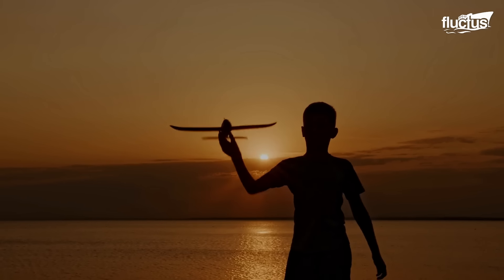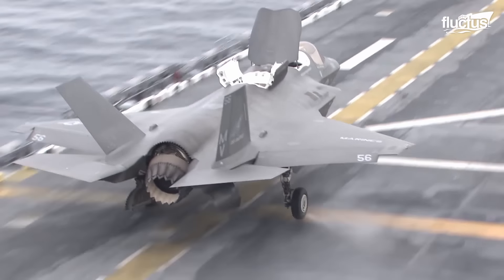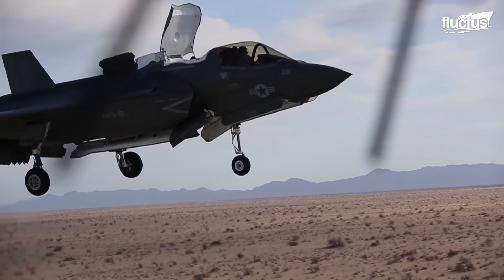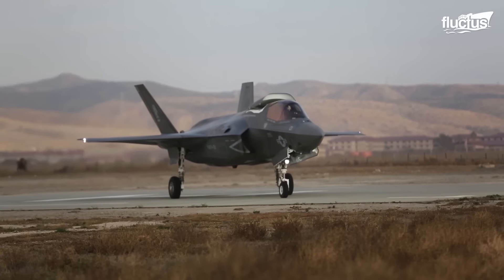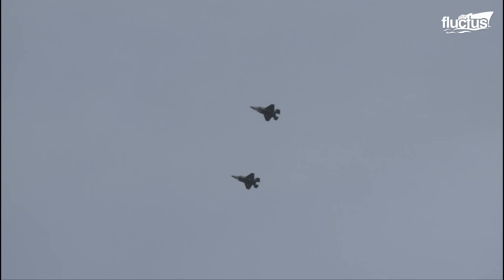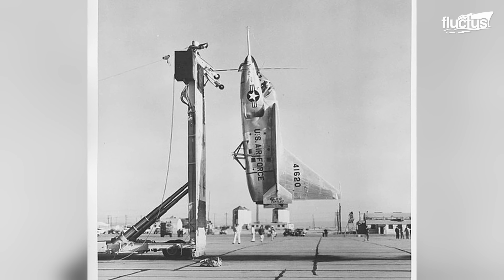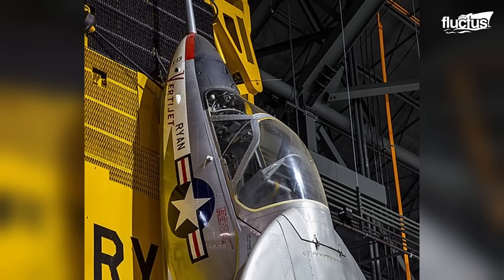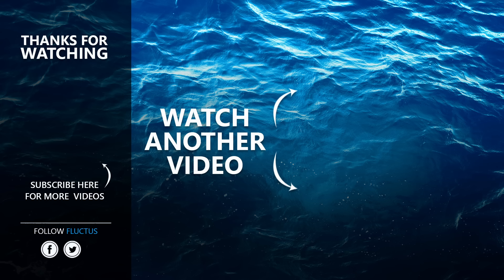The Crazy Engineering Behind US F-35B Monstrously Powerful Vertical Fan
Welcome back to the Fluctus Channel for details on the Crazy Engineering Behind the US’s Most Advanced F-35B Transformer Aircraft.